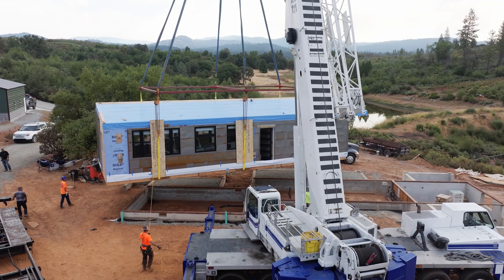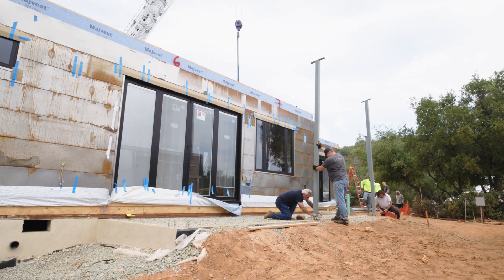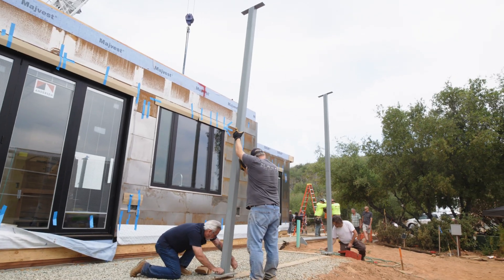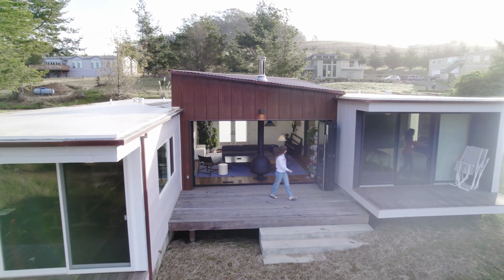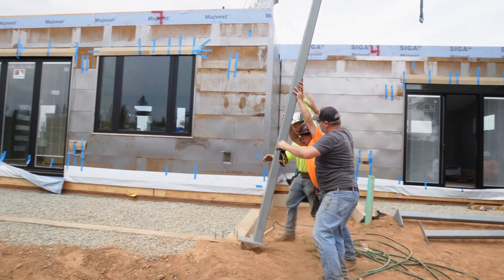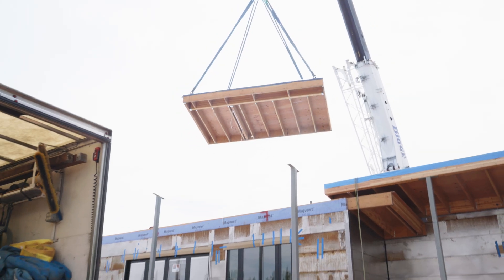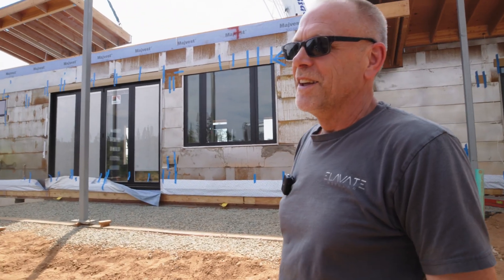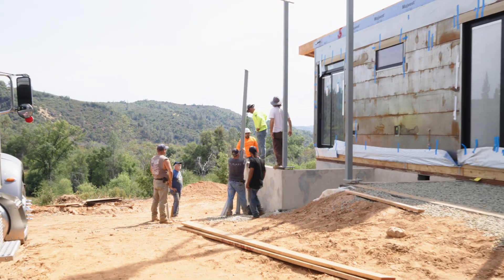We Set This Modern Getaway Home in ONE DAY | Mountain Ranch Custom Modular Build | Elavate Modular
These custom modular builds take speed and precision to the next level with roof mods and steel beams that form a seamless covered patio/porch—engineered for a fast, weather-tight set. In this check-in from the Murphy / Mountain Ranch project, watch stacked roof panels swing into place, land on pre-set steel columns, and lock into the main structure in one day thanks to factory panelization and preloaded hardware.

We also spotlight the exterior finish: horizontal weathering-steel siding installed at the factory. As it naturally patinas, the façade develops a rich, protective finish—modern, low-maintenance, and built to age beautifully.

Randy and the Elevate crew walk through transport-ready prep, on-site coordination, and hands-on support from production manager Curtis Don—all the little things that make set day smooth. Plus a look at what’s shipping next across Harbin Hot Springs, Bear Valley, and Napa Valley, with Belvedere, CA framing up next.